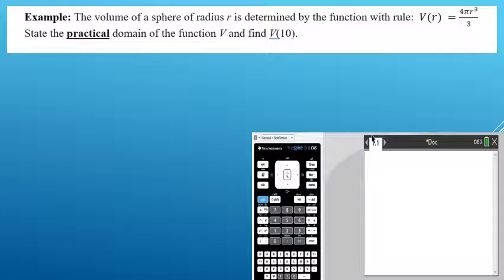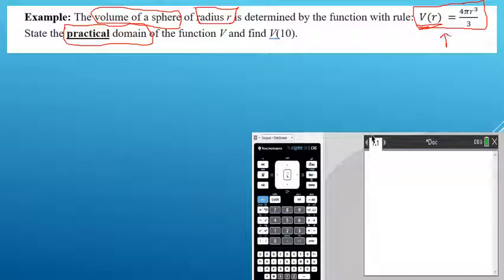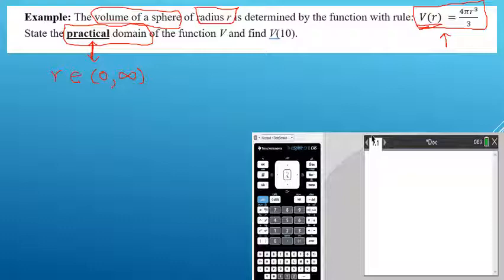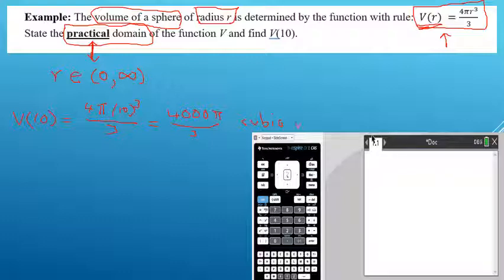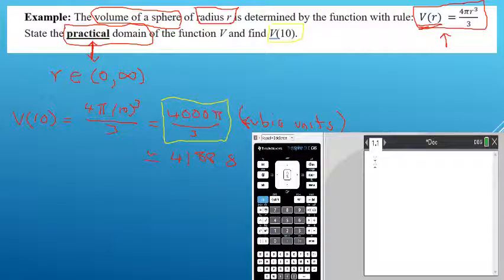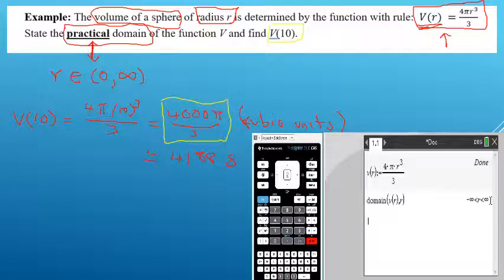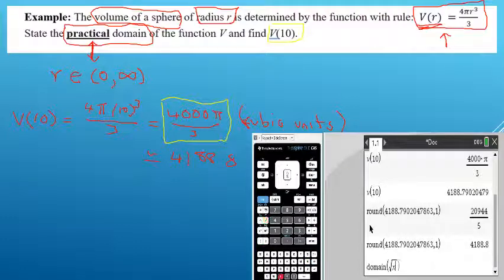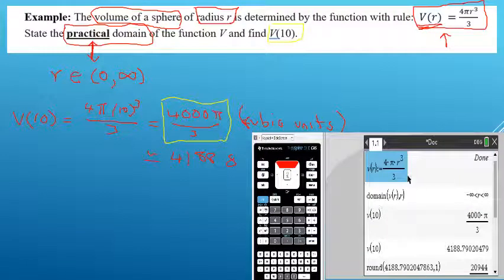5F Applying function notation